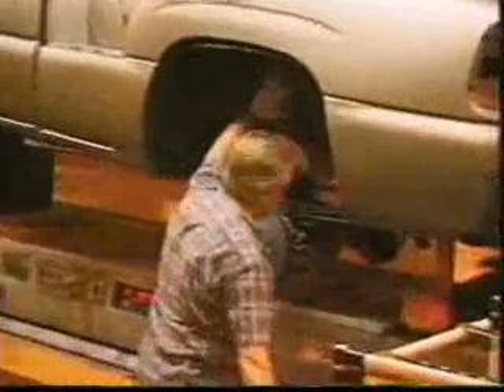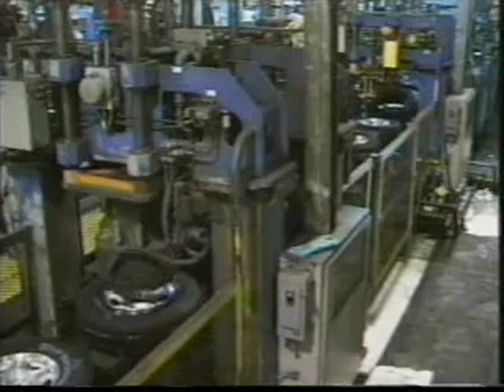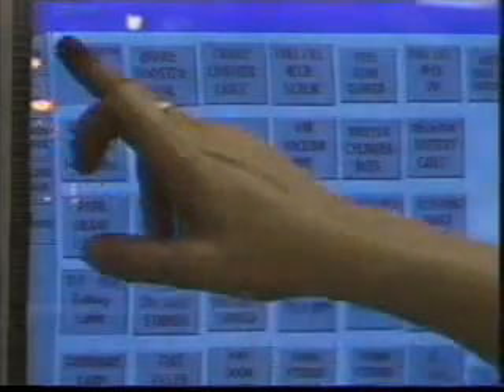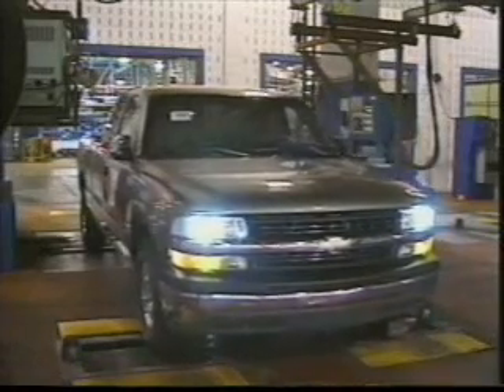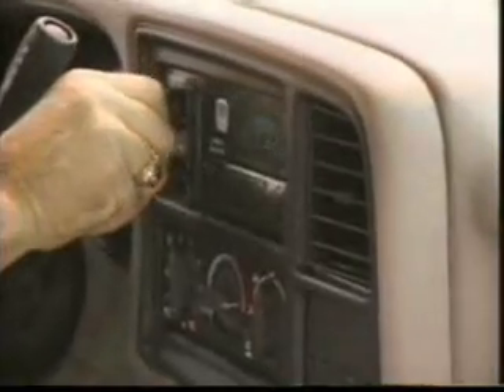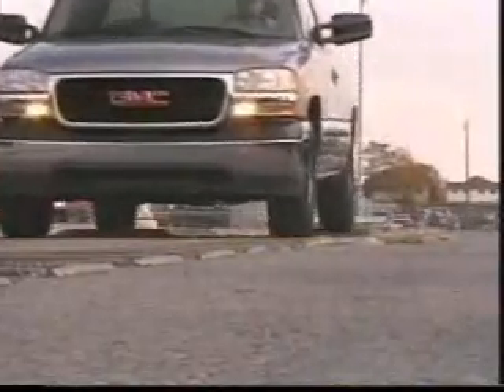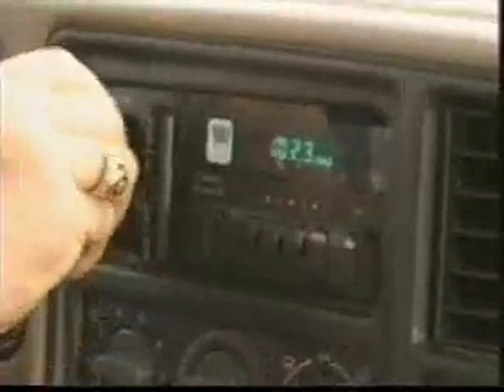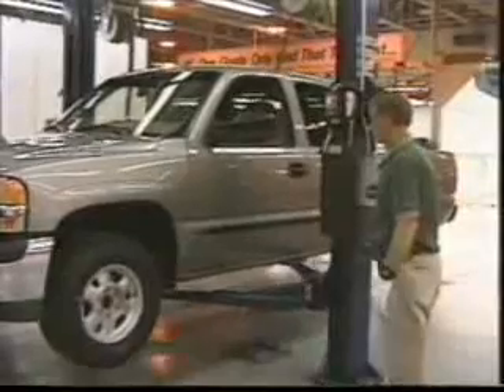How a Chevy Silverado is built at the Oshawa Truck Plant 3/3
How a Chevy Silverado is built at the Oshawa Truck Plant.  This is from about 10 years ago so it is a little out of date, but still an interesting watch.

Part 3/3

Visit SilveradoSS.com!